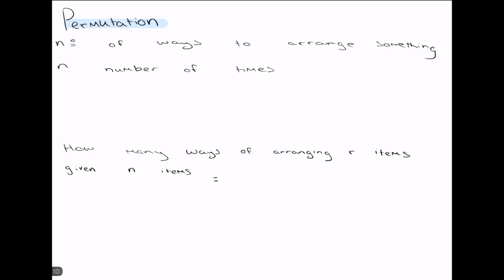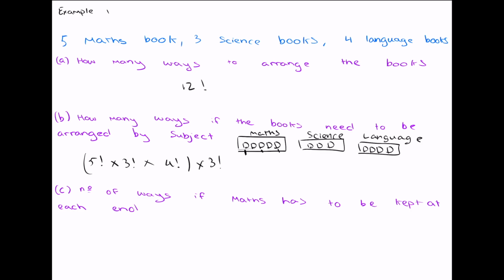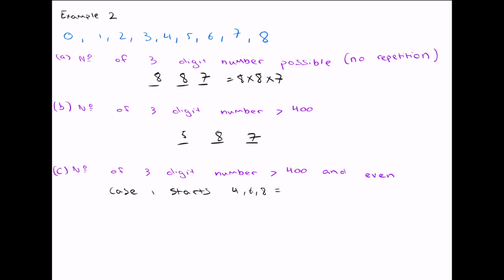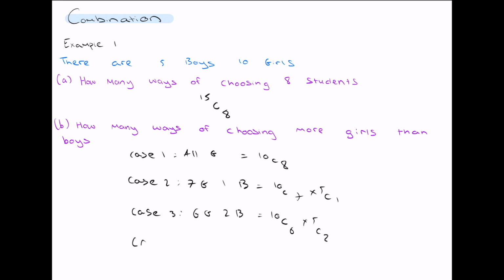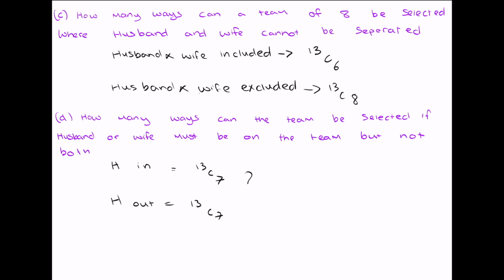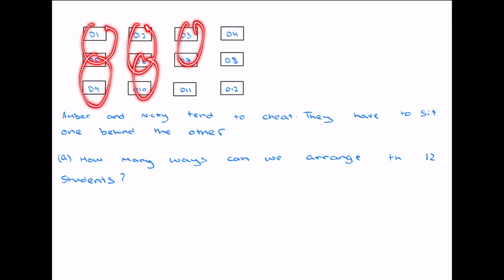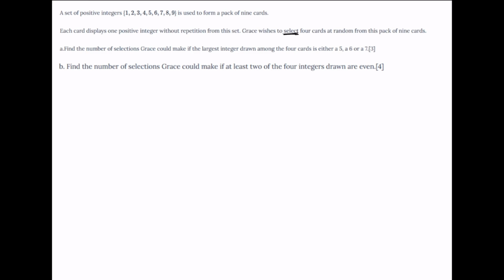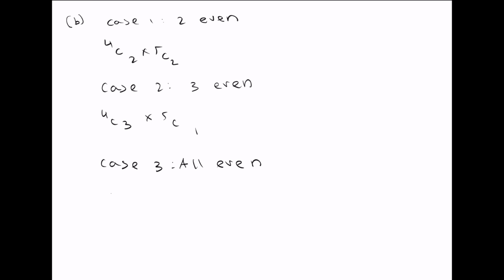Permutation and Combination IB MAAHL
All you need to know about permutation and combination for the international baccalaureate Math analysis and approaches higher level